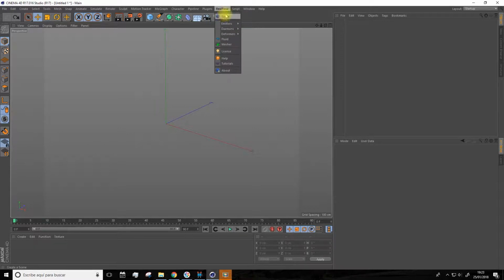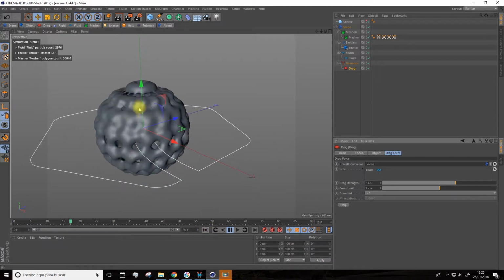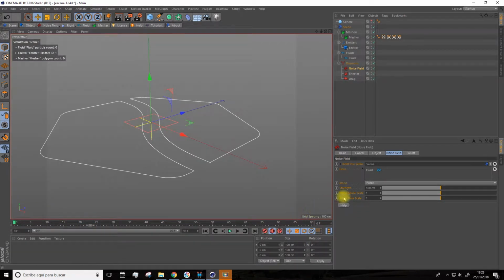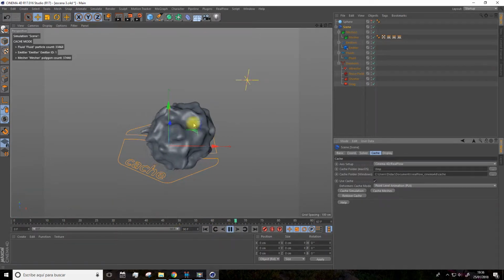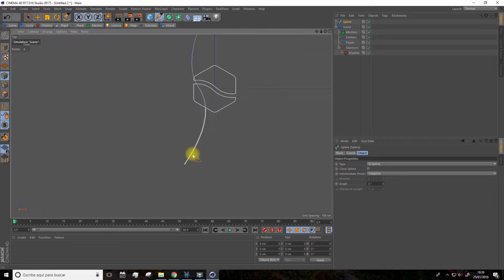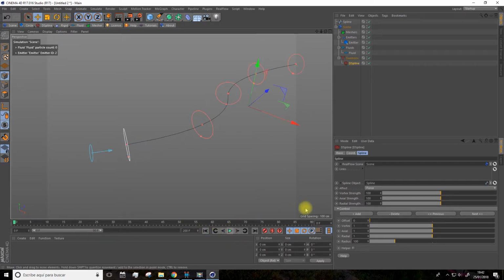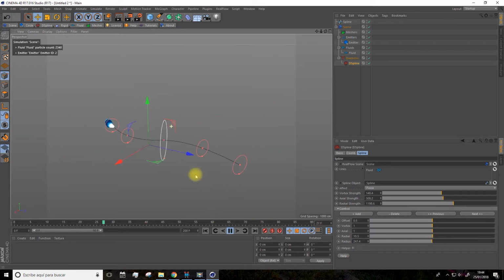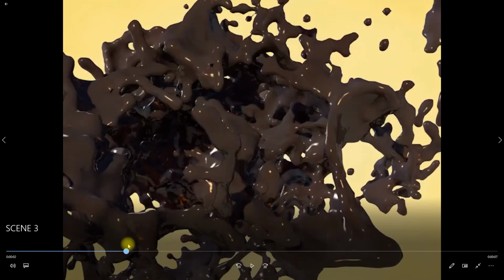09/09 Exercise III — Animation: Simulate 3D Fluids_ENG